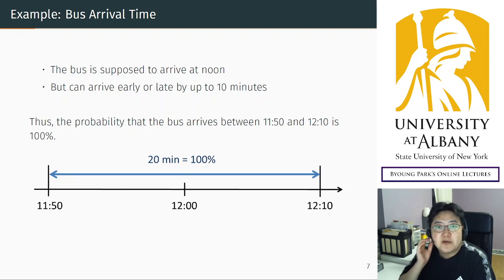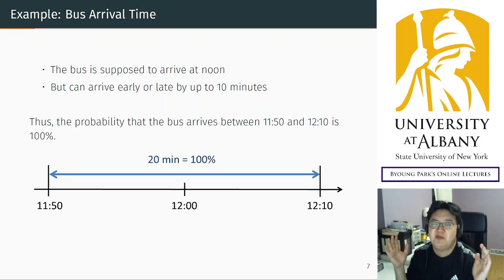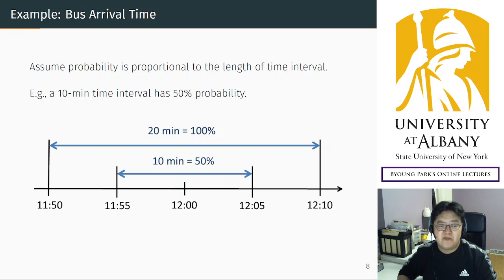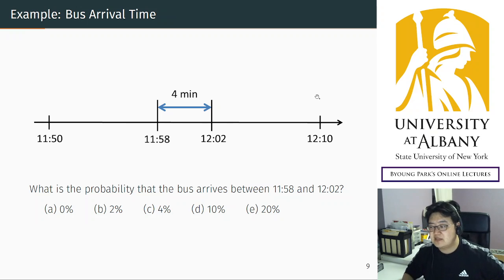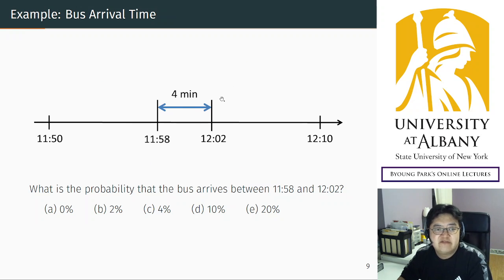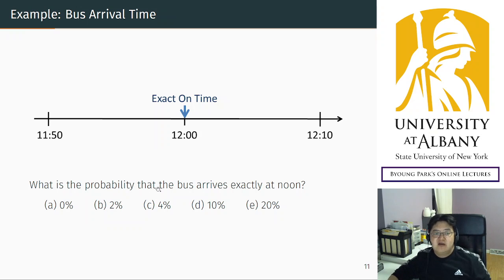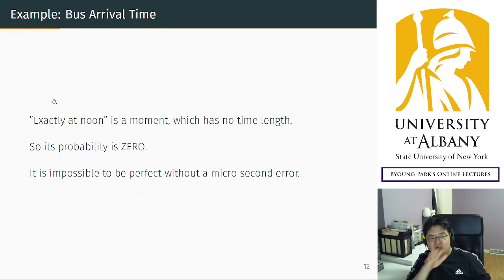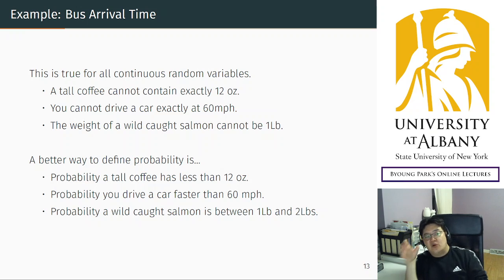eco320 L12 2